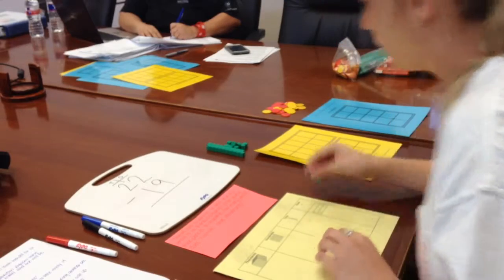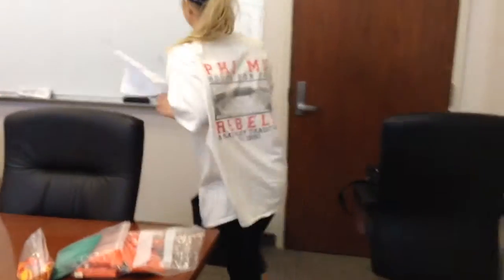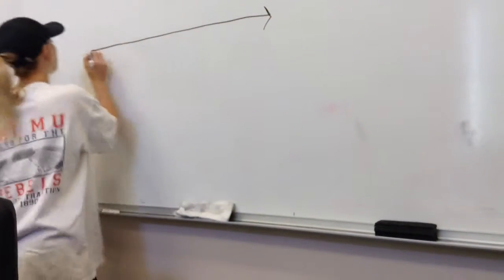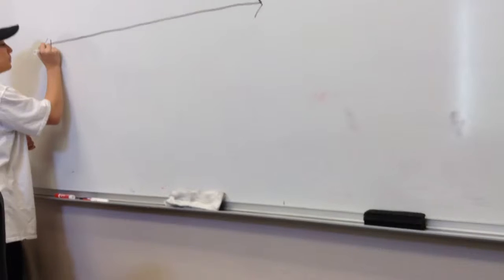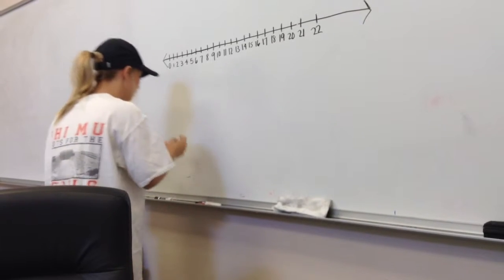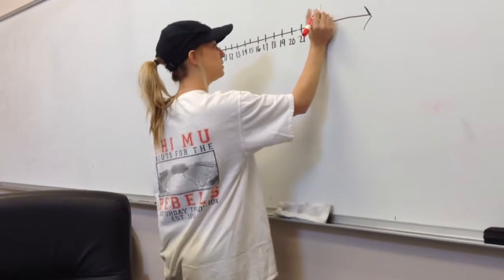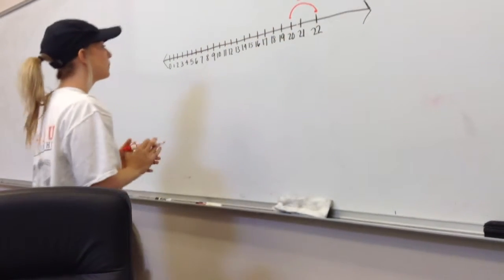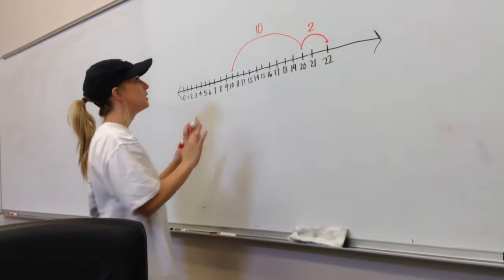Feb 17, 2016